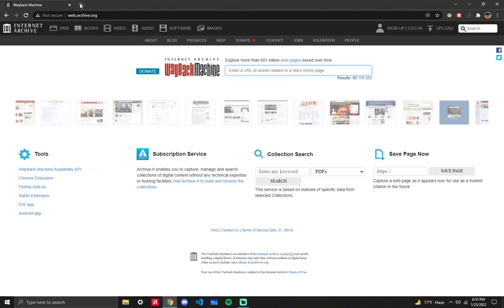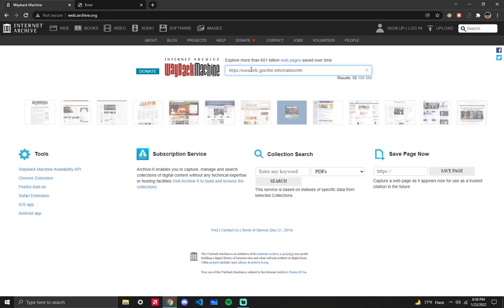Visit An Old Version Of A Website